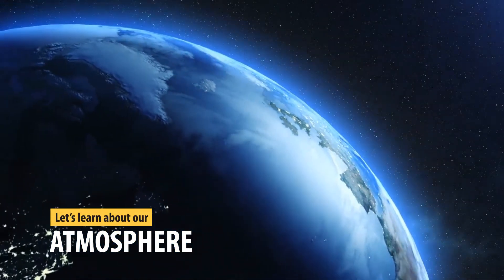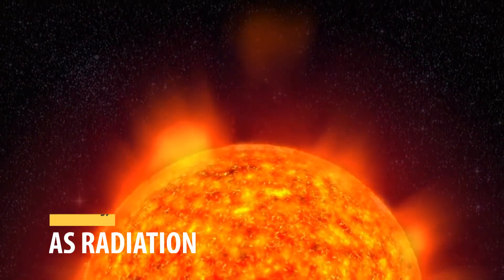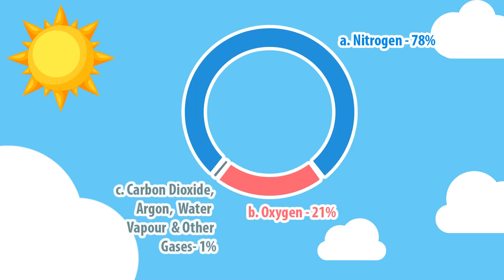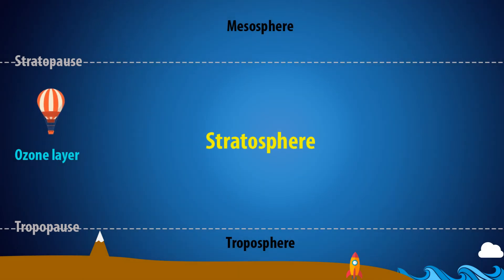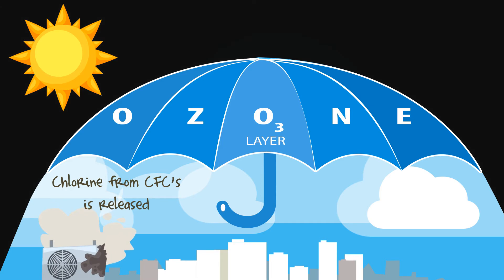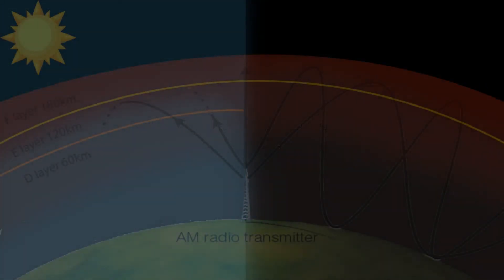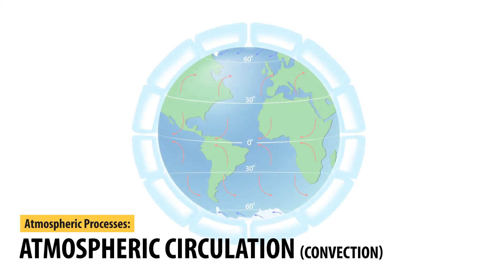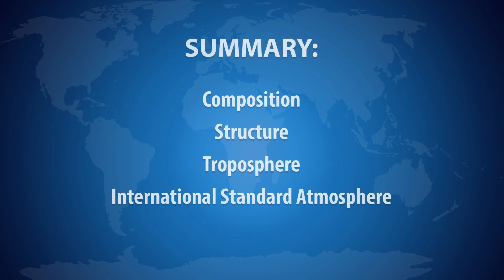Fiji Met Video 1 Atmosphere